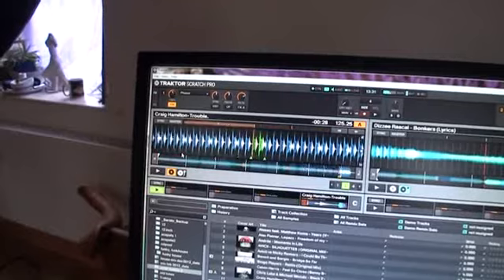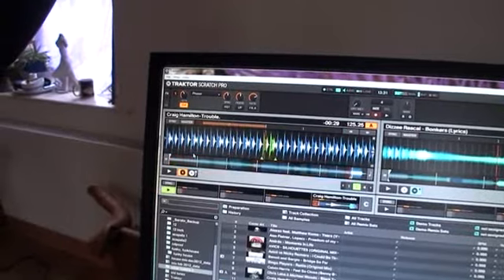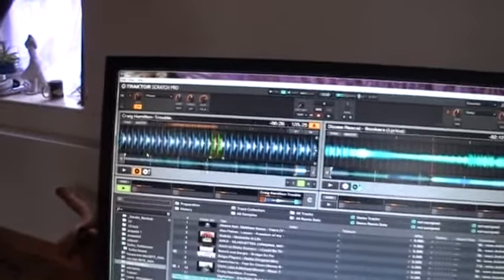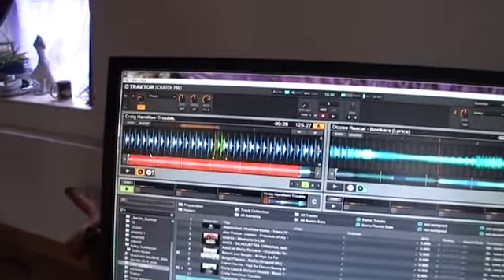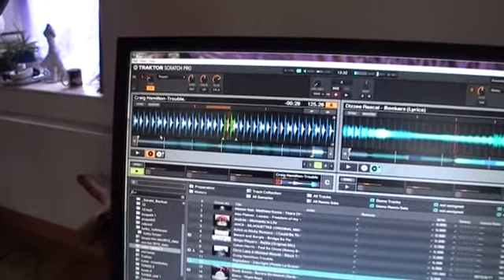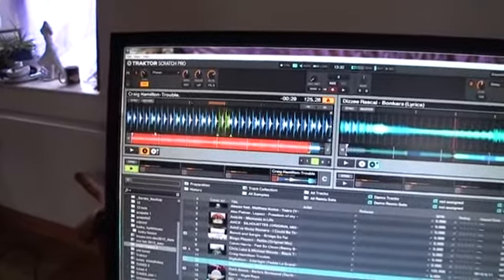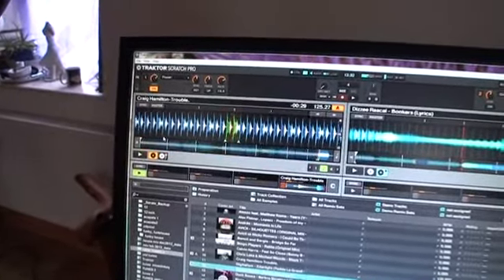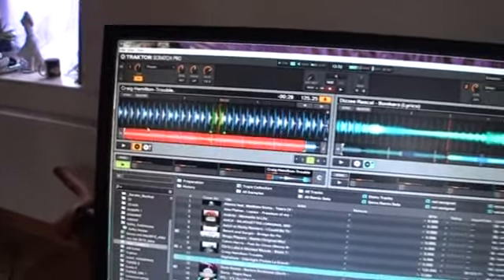TRAKTOR KONTROL Z2 HOW TO USE THE FX